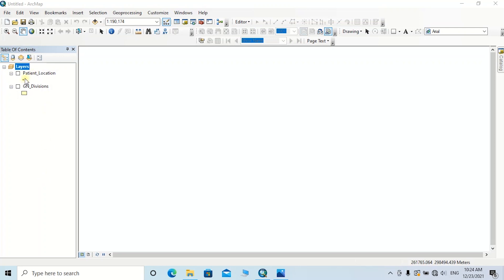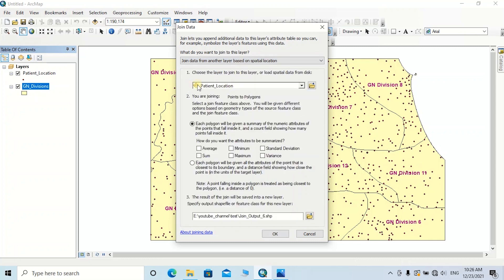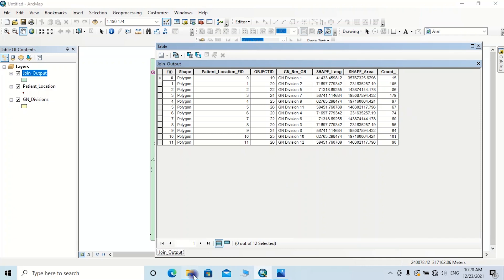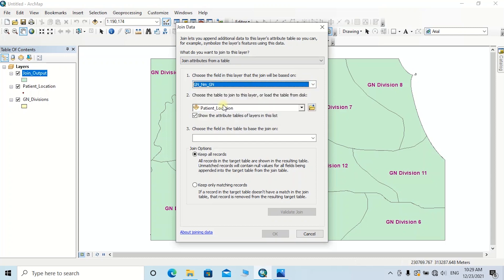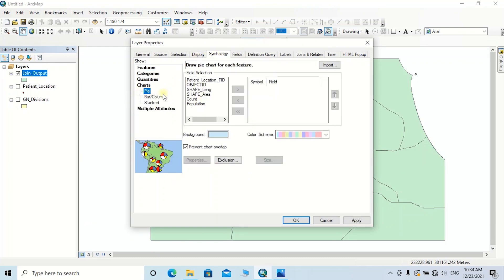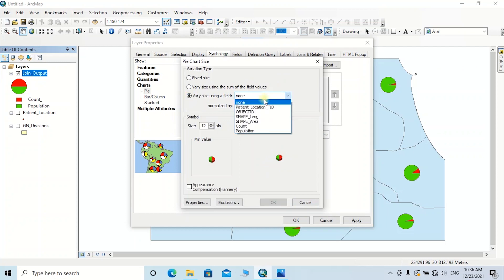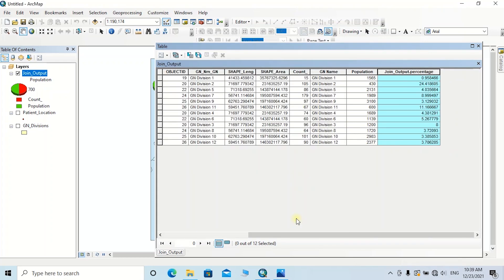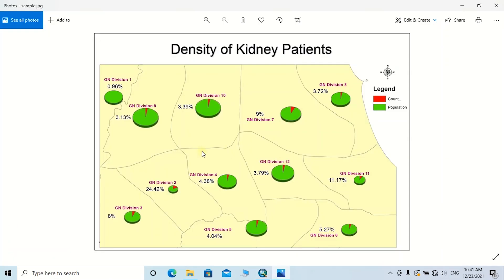Attribute Join & Spatial Join in ArcGIS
This video will show you how to join attributes from an excel or csv file into feature attributes in Arc Map. And also this will show the spatial join application in Arc GIS. The video contents about symbolizing numerical analysis using pie charts.